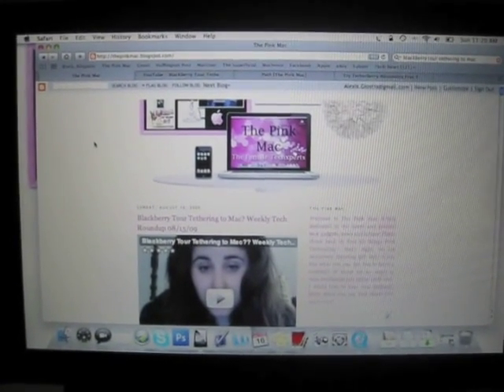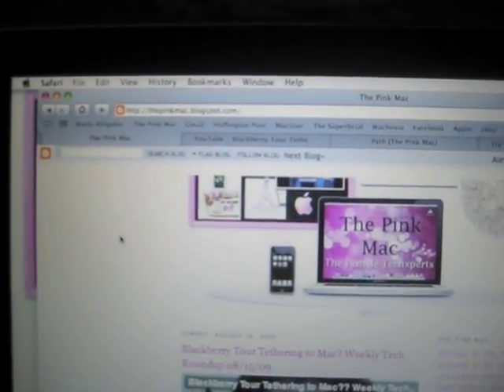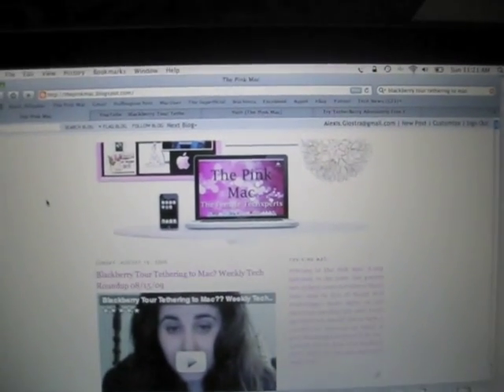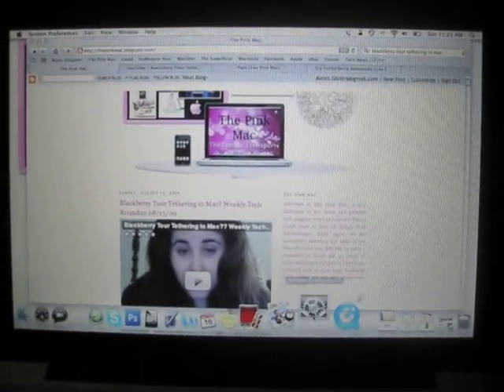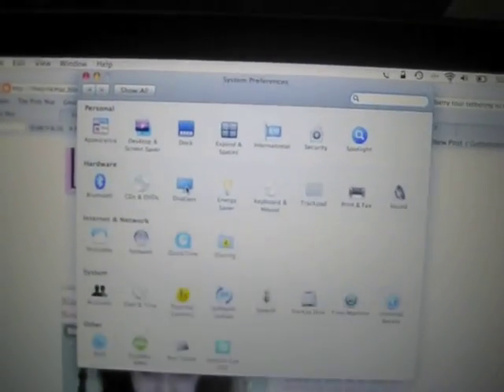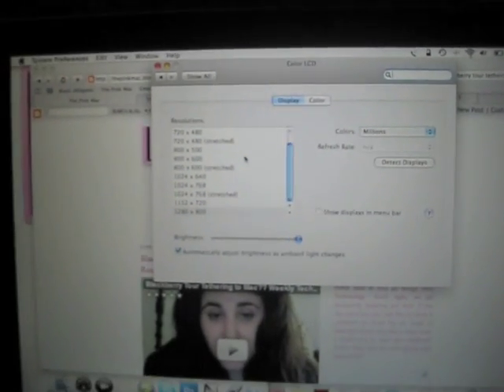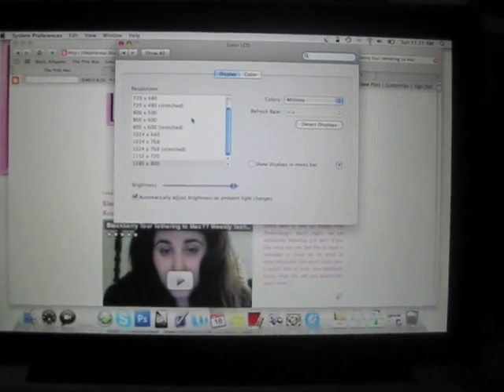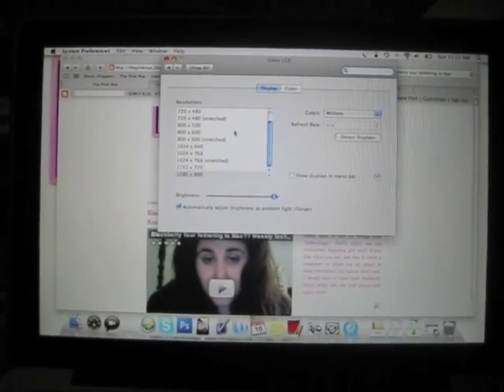Macbook Pro Display Issue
So, I have been noticing this weird issue my Macbook Pro has been having- basically, every once in a while when I am on battery power and I leave my computer idle for a while, when I get back the colors on the screen are messed up. This doesn't happen every time I leave the computer unplugged and out of use, but it has happened a few times and so I wanted to make you guys aware of how to quickly fix it!